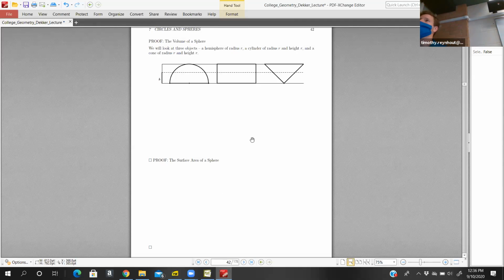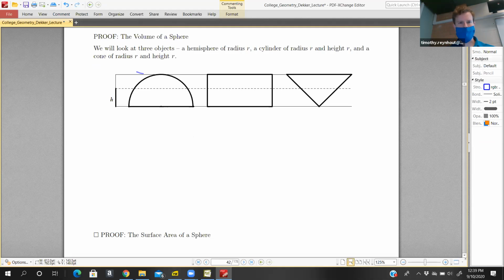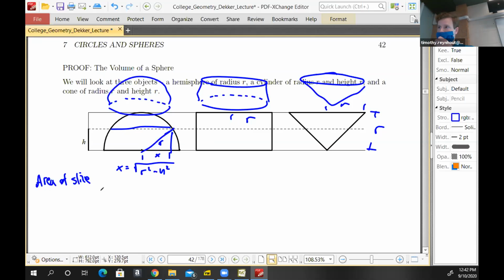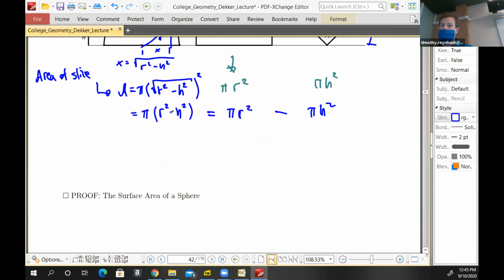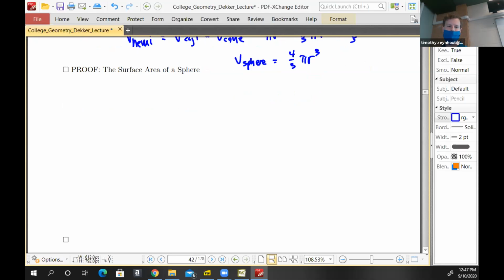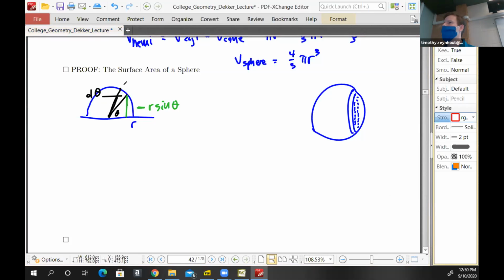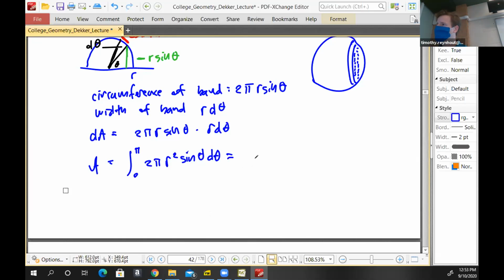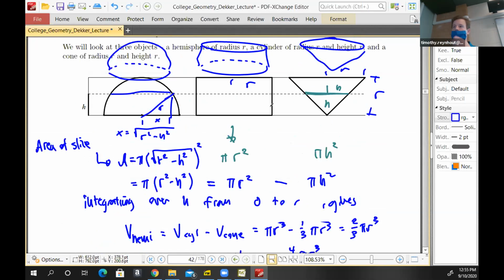College Geometry - Section 7 - Circles and Spheres Part 5